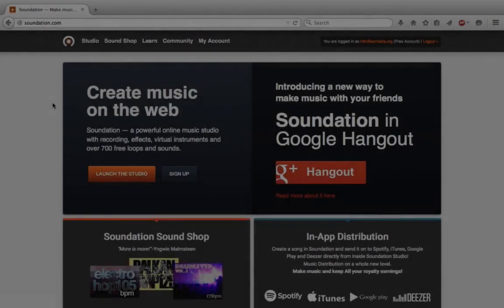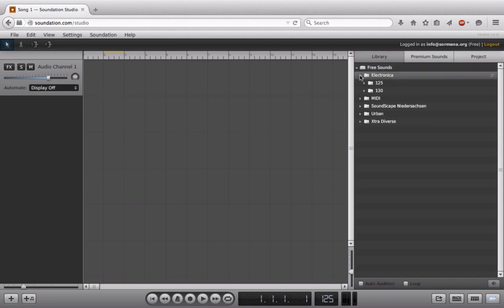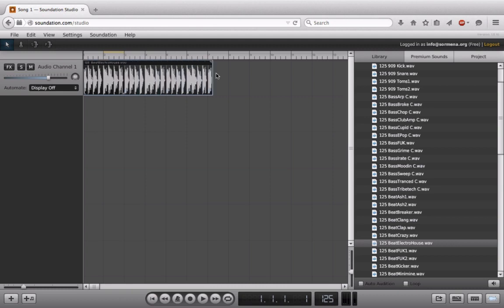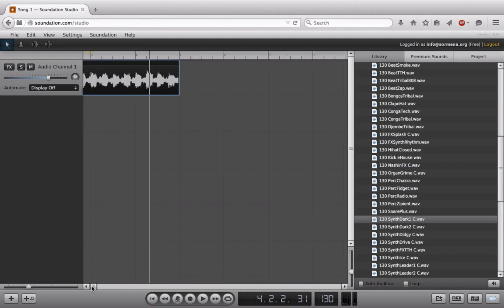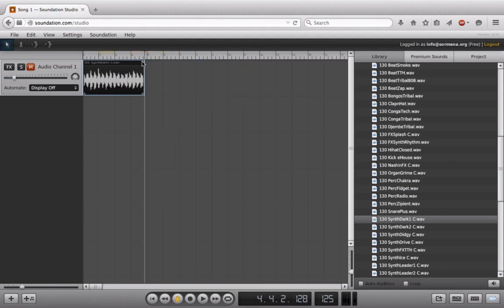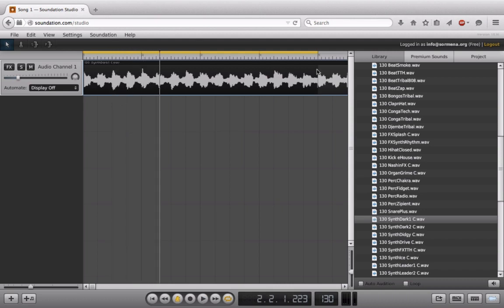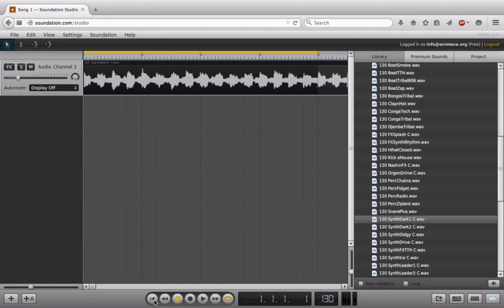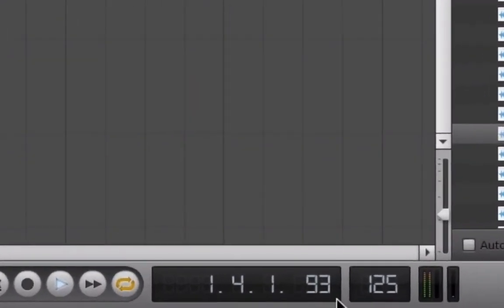Soundation - The Transport Bar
Every Digital Audio Workstation has a "transport bar" of some kind. This will not be new to any of you who have ever owned a cd player or have opened up iTunes. However, you will find the transport in most DAW's is more functional and flexible than what you find in your consumer media player.

We also get into the basics of metering and how to work at "safe" levels. You'll notice in Soundation your options are extremely limited. It's very easy to work at incredibly loud (squashed) levels inside this program, and although it might sound very exciting, you are actually fundamentally altering the characteristics of the sounds when you peg the meters out. In the future that might be something you want to do, but for now let's keep our audio clips intact.